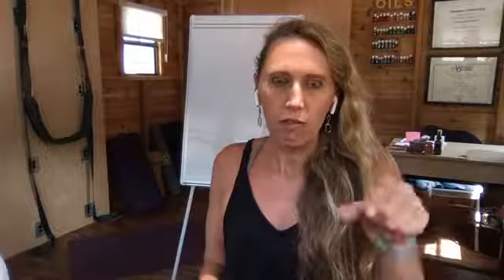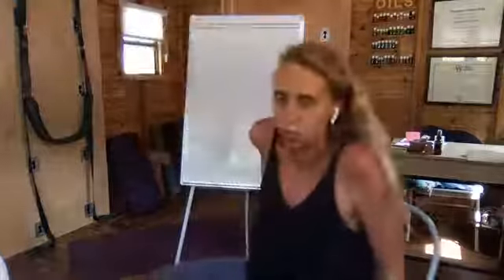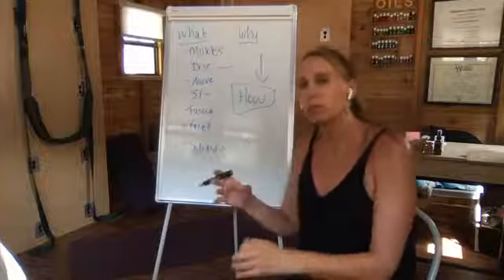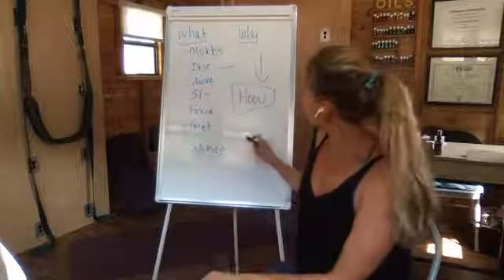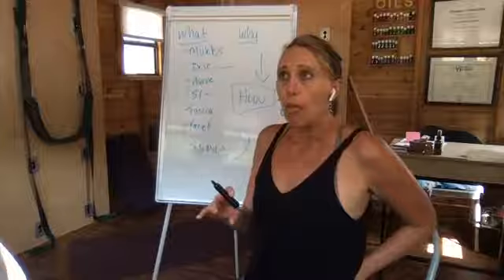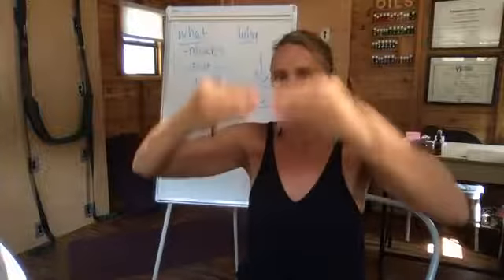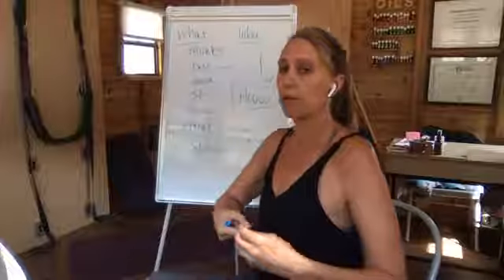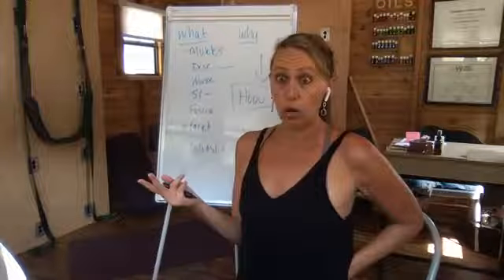Causes of Low Back Pain and Why Stretching the Hip Flexors Can Make it Worse | Ignite Ur Wellness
You might have heard that stretching your hip flexors, Psoas, and quads can help to heal your low back pain. Did you know that stretching them could make the problem worse? Watch this video to learn why and also discover the most common causes of low back pain.

To sign up for your free low back assessment head